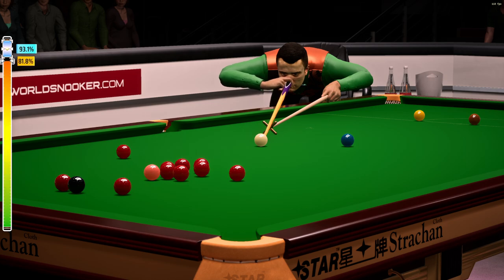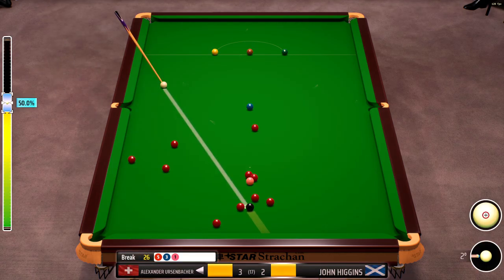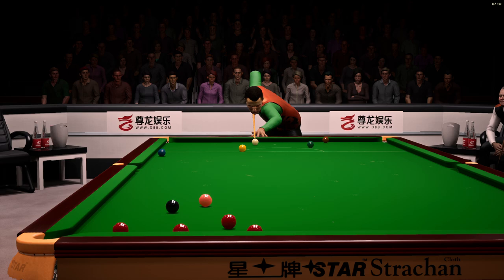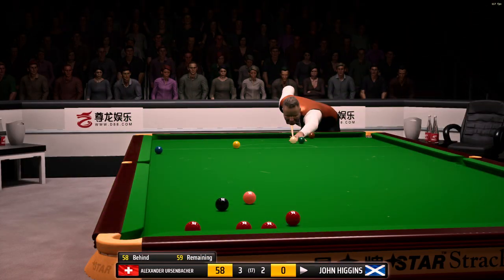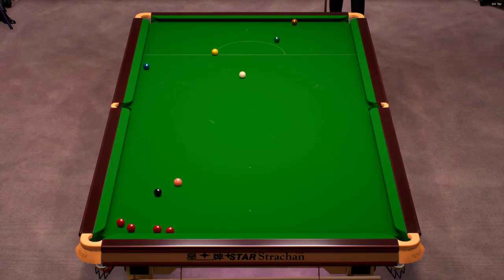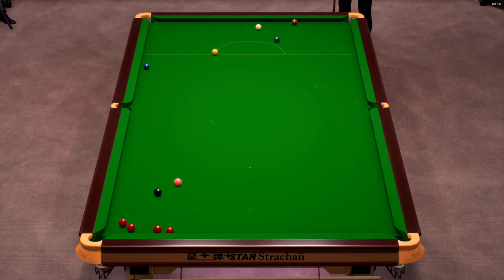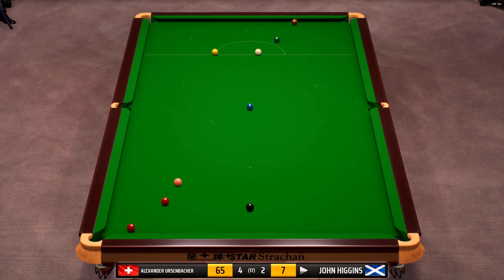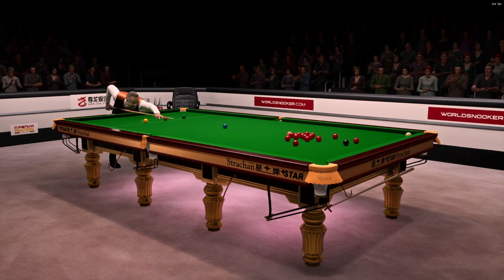Snooker European Masters Final Alexander Ursenbacher vs John Higgins Frame 6-7